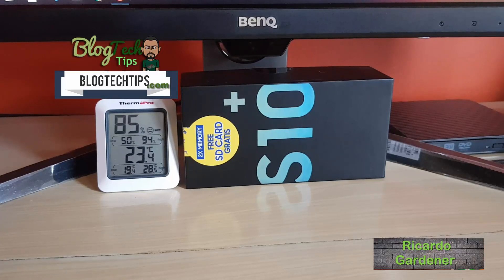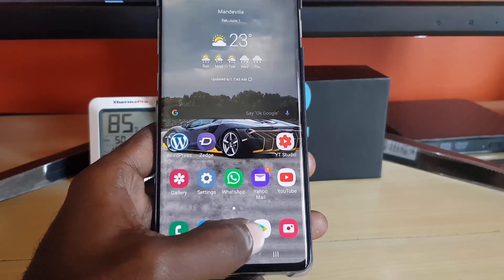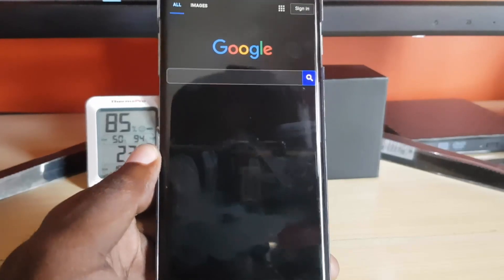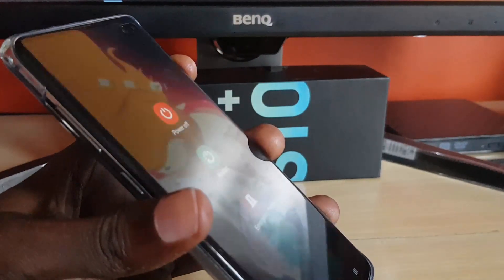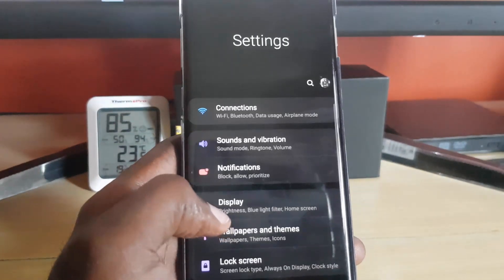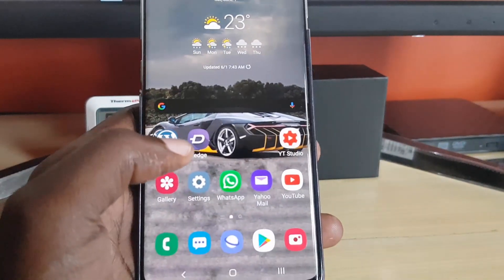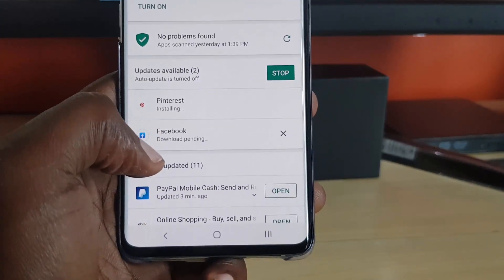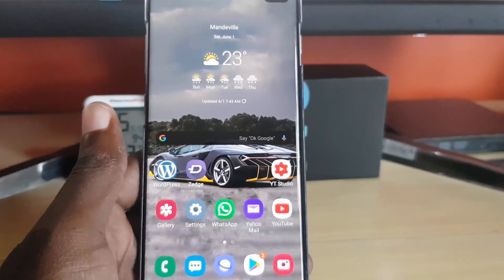Google Play Store Wont Open,Load, Update or Download Apps Fix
Fix any Google Play Error Involving Google Play Store Wont Open,Load, Update or Download Apps with these three (3) steps.